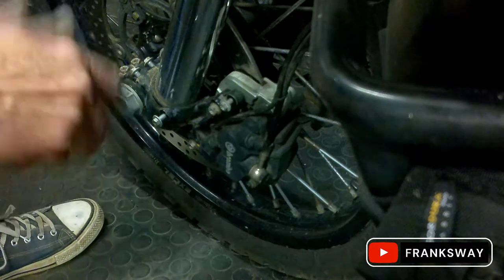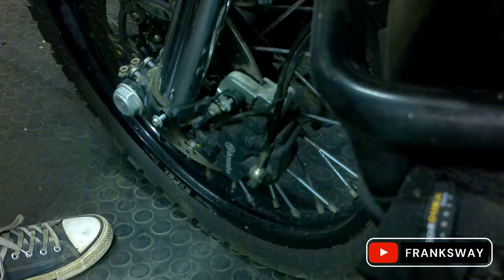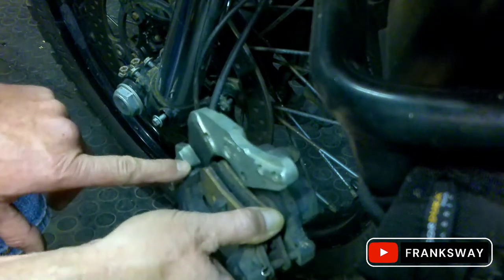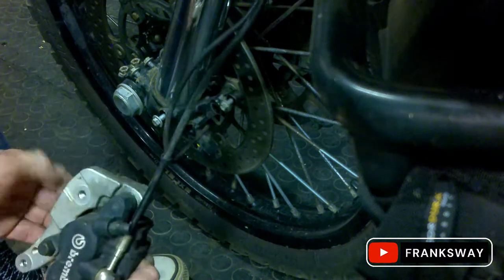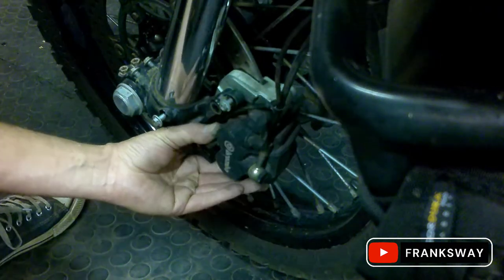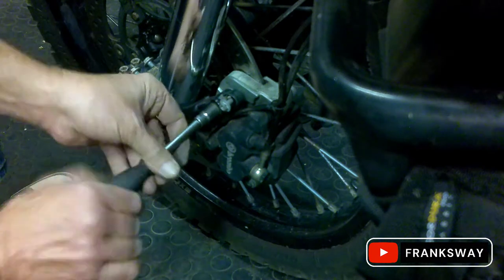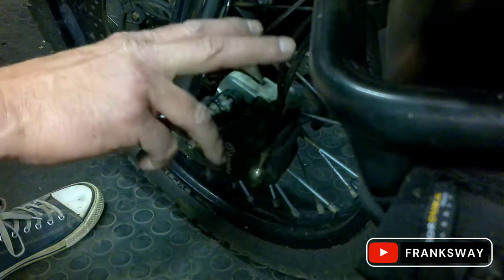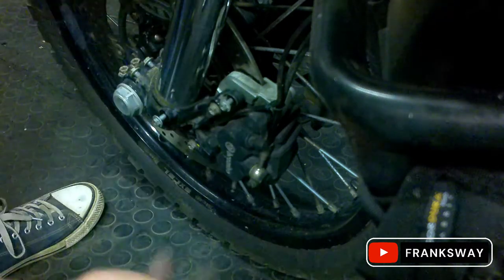KTM Front brake pads install - KTM 990?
We show you the quick and easy process of installing front brake pads on the KTM990.